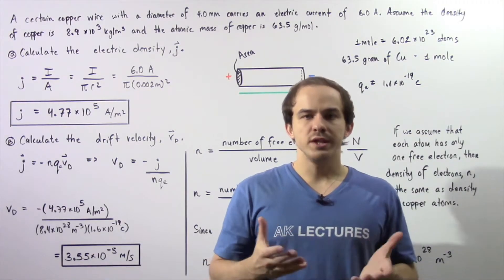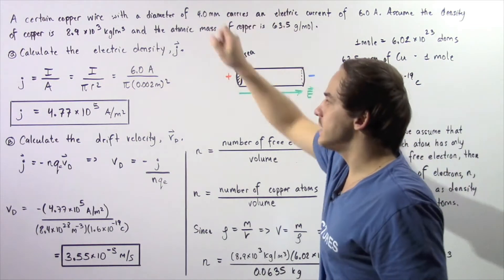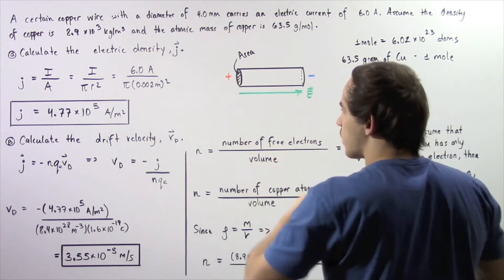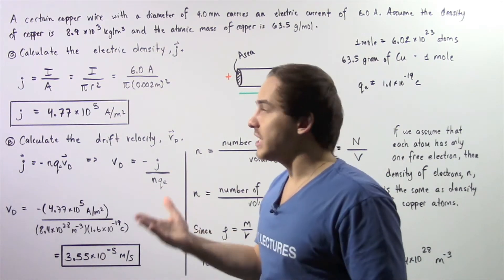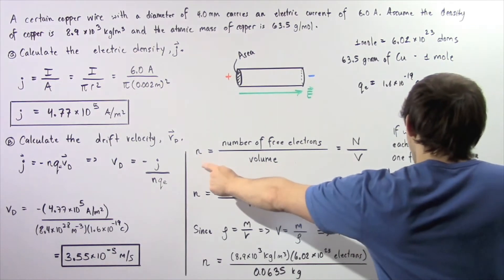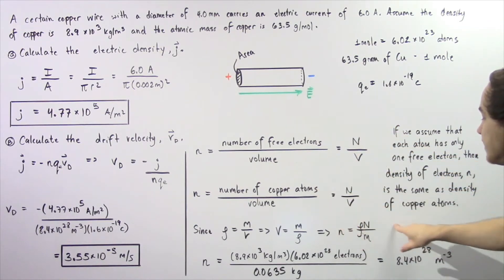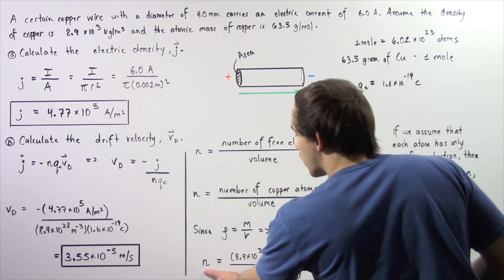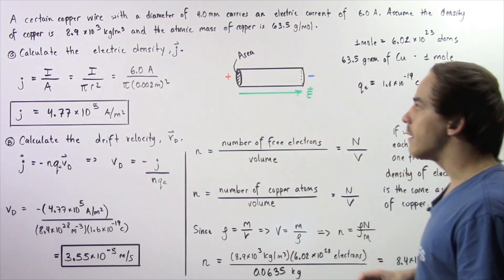Current Density and Drift Velocity Example